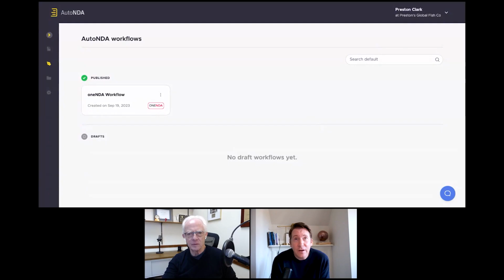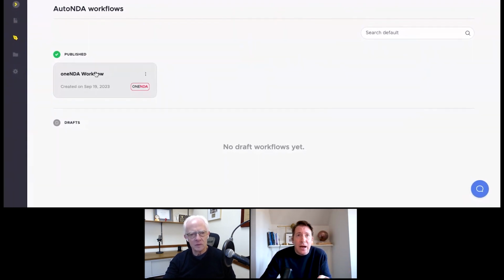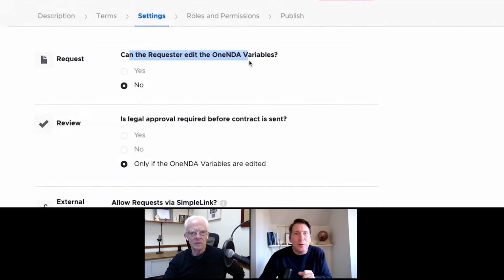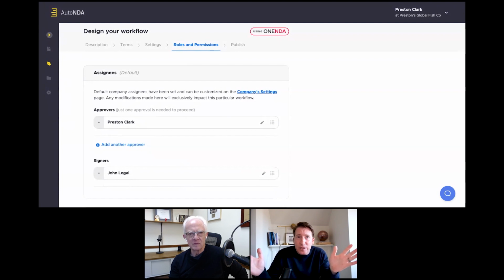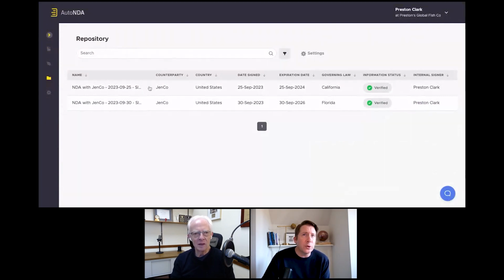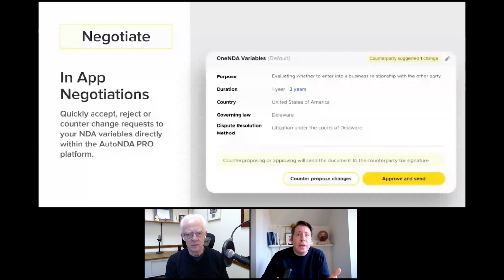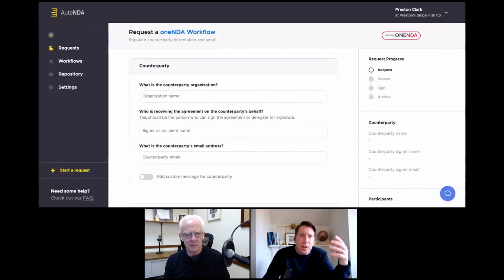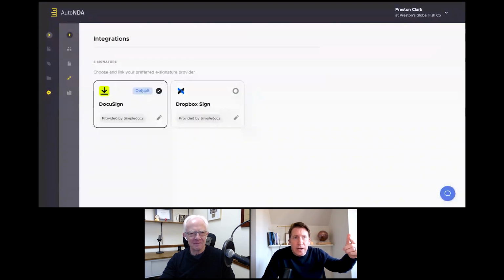AutoNDA product demo with Bob Ambrogi (2023)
CEO and CoFounder Preston Clark highlights the key features of AutoNDA to Bob Ambrogi.

Features covered in this video:
00:00 - Introductions
05:12 - Workflow Designer
10:11 - AutoNDA repository
13:35 - Self Serve Access

About AutoNDA:
AutoNDA is a workflow automation platform designed to streamline NDA requests and negotiations. With AutoNDA, in-house teams maintain full control and visibility into all NDA activity while empowering sales teams to request and send NDA’s in one-click.

Request, configure, negotiate, done!

Try AutoNDA for free at SimpleDocs.com.